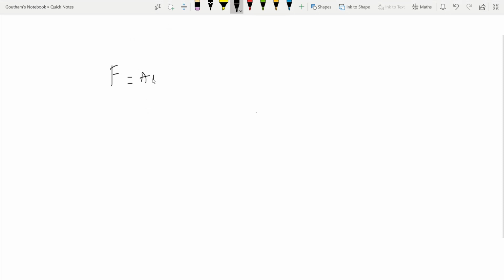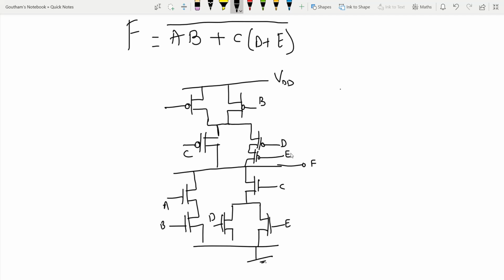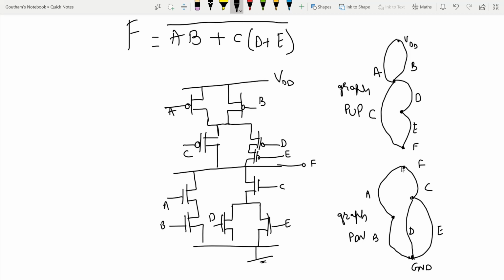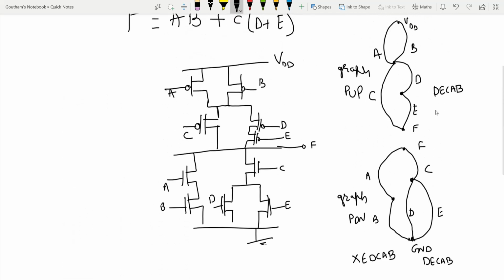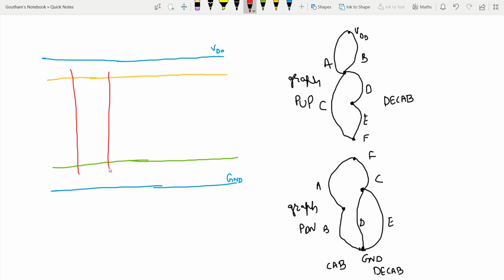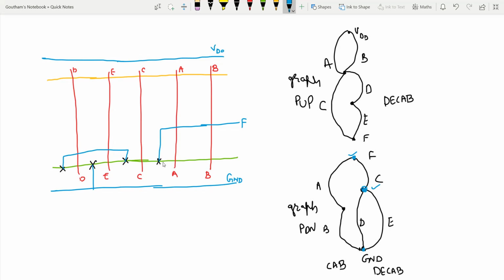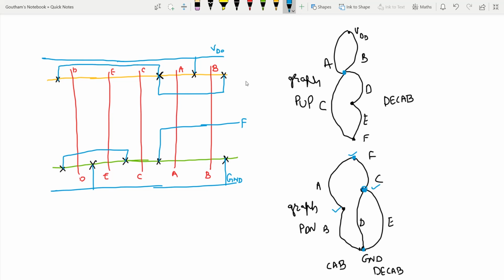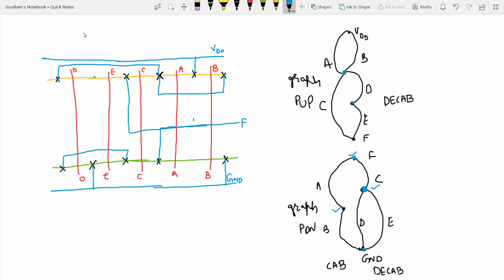Stick diag2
Stick diagrams